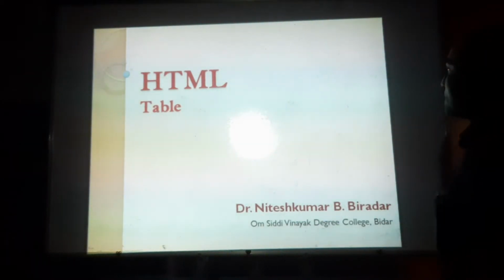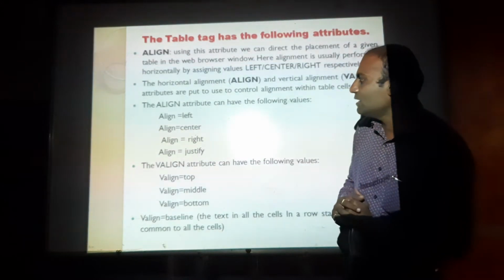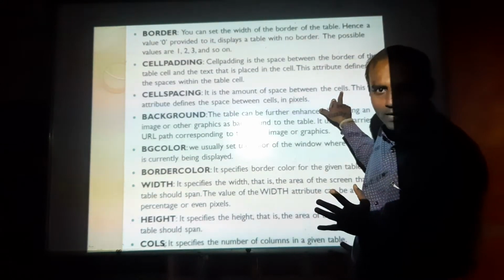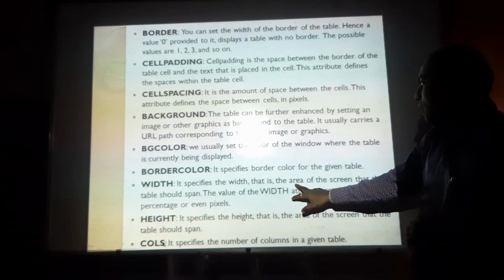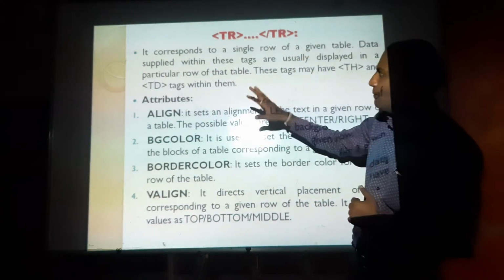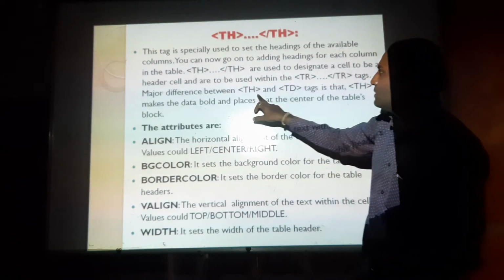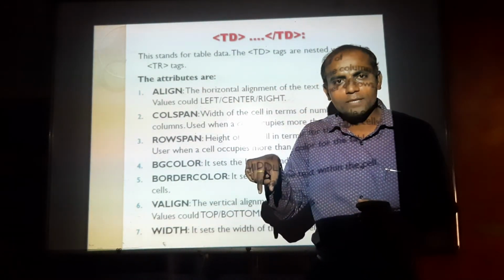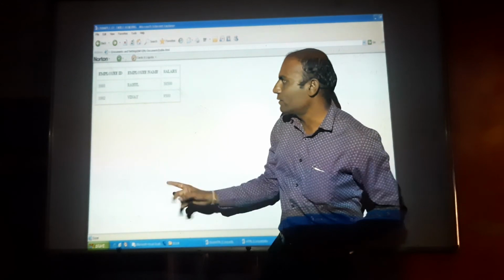How to Create Table in HTML | HTML TABLE Tag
Dr. Niteshkumar B. Biradar
Om Siddi Vinayak Degree College, Bidar